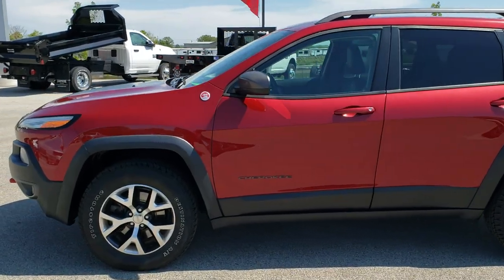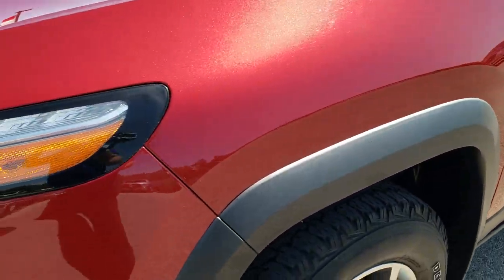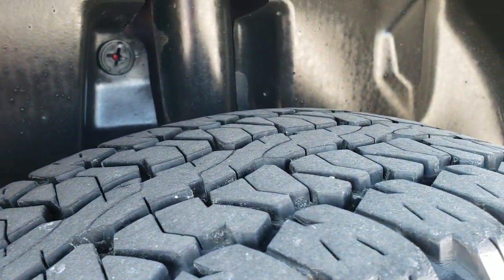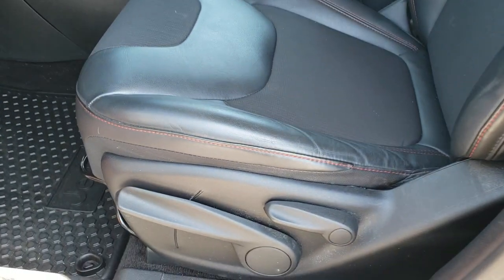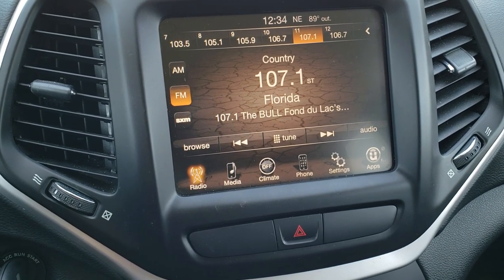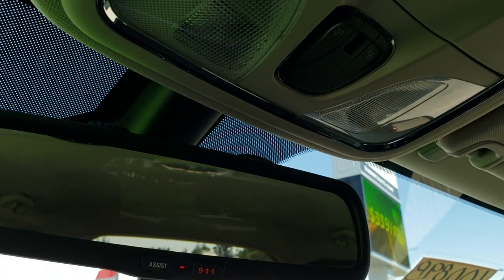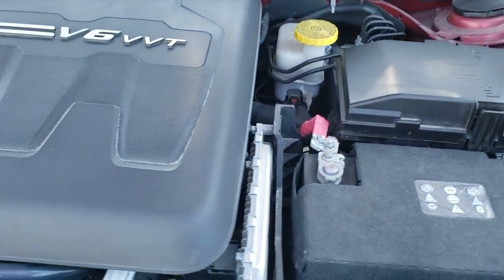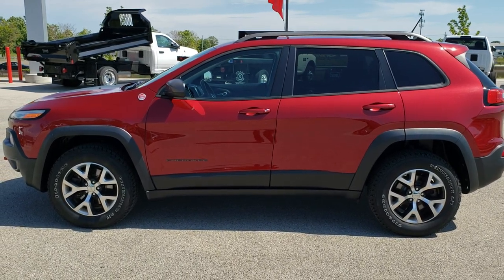10089B 2015 JEEP CHEROKEE TRAILHAWK DEEP CHERRY WALK AROUND REVIEW FOND DU LAC SOLD! SUMMITAUTO.com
Today we did a walk around review of this 2015 Jeep Cherokee Trailhawk for sale.

STOCK: 10089B
PRICE: $21,991
MILES: 32,309
MAKE: JEEP
MODEL: CHEROKEE
VIN: 1C4PJMBS6FW786846
LOCATION: FOND DU LAC OSHKOSH WISCONSIN, 54937 TRUCKS ON 41

CLEAN TITLE HISTORY! 3.2 Liter V6 Pentastar Engine with Start/Stop Technology, 271 Horsepower, Trailhawk Package, 9-Speed Automatic Transmission, Jeep Active Drive Lock 4x4 Four Wheel Drive 4wd With Rear Lock, Automatic Transmission Center Console Shifter, Selec-Terrain System with Snow/Sand/Mud/Rock Selectable Terrain Settings, Hill Decent Control, Reverse Backup Camera Rearview Camera, Dual Rear Exhaust, Non Smoker, Black Ebony Cloth and Leather Seats, Passenger Seat In-Seat Storage, Bucket Seats, 2nd Row Bench Seating, Power Mirrors, Electronic Stability Control Traction Control ESC, Downhill Assist Control DAC, Firestone Destination A/T P245/65 R17 Tires, Painted and Polished Aluminum Rims Premium Wheels, Four Wheel Disc Brakes, Fog Lights, LED Running Lights, LED Tail Lamps, Projector Lamp Headlights, Roof Rack Luggage Rack, Chrome Tipped Exhaust, Black Hood Decal, AM / FM Radio Tuner, Sirius/XM Satellite Radio Capabilities Sirius / XM, Uconnect (R) 8.4 AM/FM System 8.4 Inch Touchscreen with AM/FM, 7-Inch Multi-View Display, U Connect Hands Free Bluetooth Hands-Free Phone System Blue Tooth, Auxiliary MP3 Jack Portable Audio Connection, SD Card Slot, USB Jack Portable Audio Connection, Keyless Entry with Factory Remote Start, Manual Raise Rear Gate, Adjustable Height Seatbelts, Driver and Passenger Front Air Bags, L.A.T.C.H. Child Safety System, Side Curtain Air Bags SRS Safety Restraint System, 2nd Row Power Windows, Multi-Function Steering Wheel Controls, Compass, Outside Temperature Display and Mileage Display, Fold Down Rear Seats, Factory All Weather Floormats, Air Conditioning AC, Cruise Control, Power Locks, Power Windows, Automatic Headlights Autolamp, Tilt/Telescope Steering Wheel, 115V / 150W Auxiliary Power Outlet, 5 Year / 100,000 Mile Remaining Powertrain Factory Warranty, Whichever Comes First, Deep Cherry Red Crystal Pearlcoat, CLEAN AUTOCHECK! Very very clean inside and out! This is one of the sharpest 2015 Jeep Grand Cherokee suvs we have ever had on our lot! Make your move before this super clean 4wd is gone!

STOCK: 10089B
PRICE: $21,991
MILES: 32,309
MAKE: JEEP
MODEL: CHEROKEE
VIN: 1C4PJMBS6FW786846